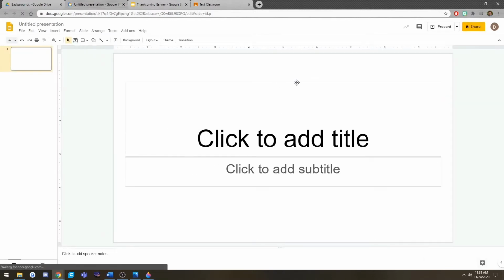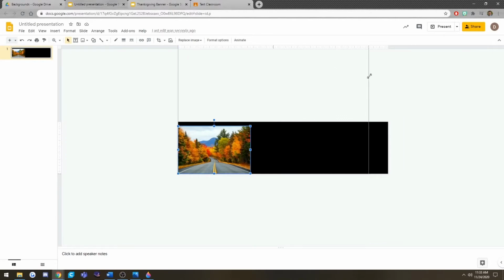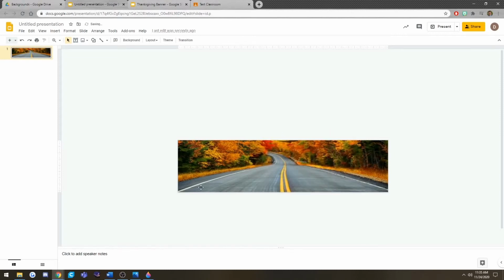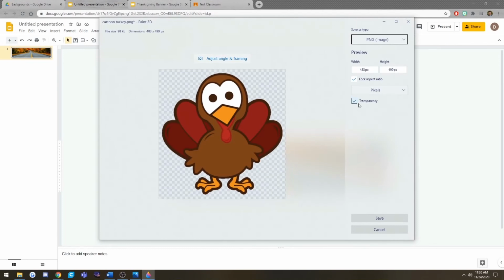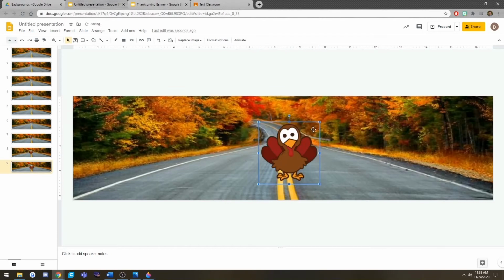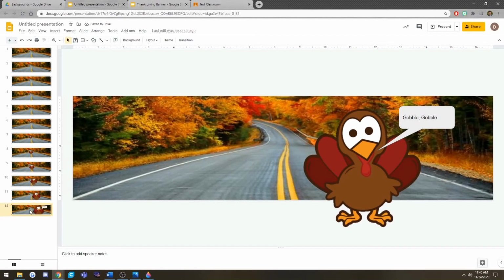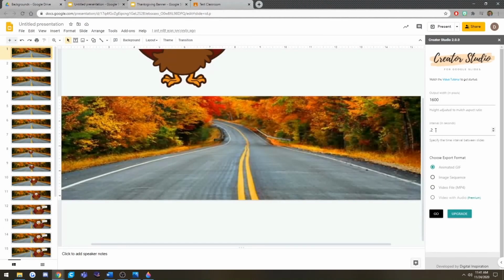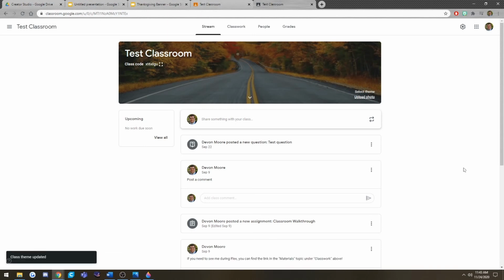Tutorial: Animated Google Classroom Banner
In this video, I show the process of creating an animated Google Classroom banner using Creator Studio.